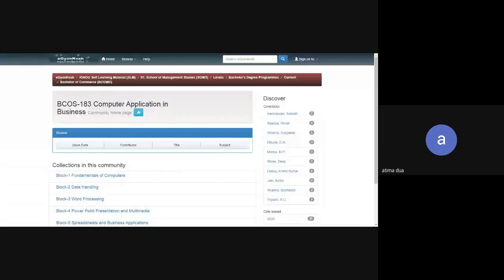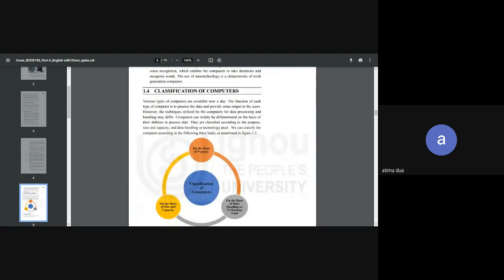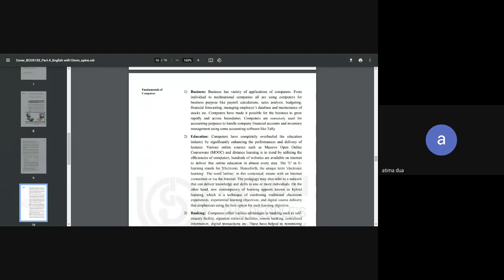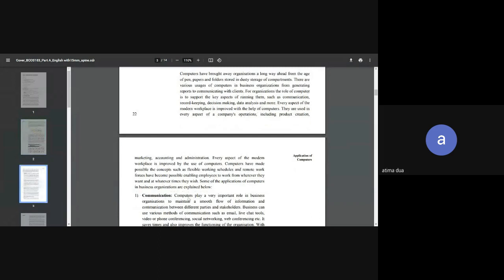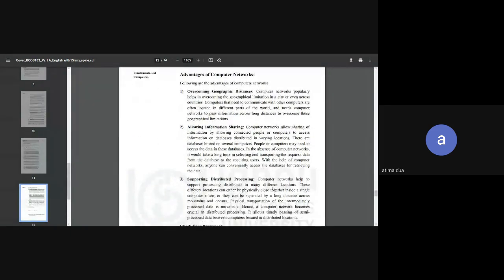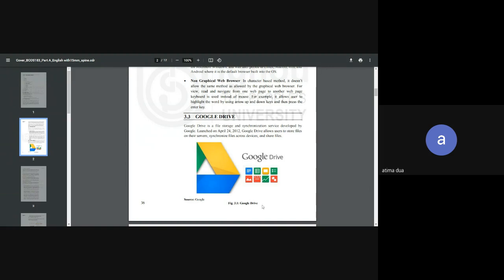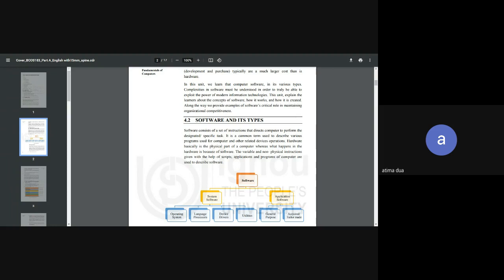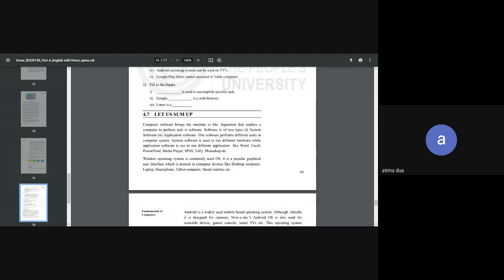Online Academic Counselling Sessions 1 of BCOS183 January and July 2023 conducted on 19.09.23